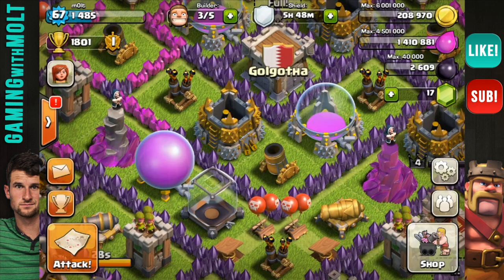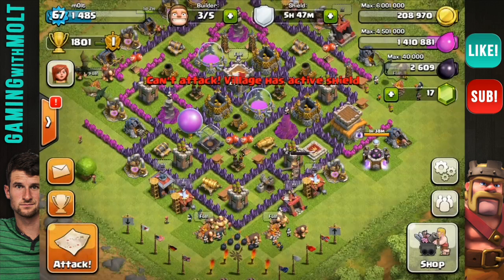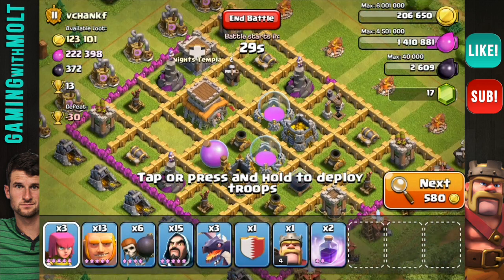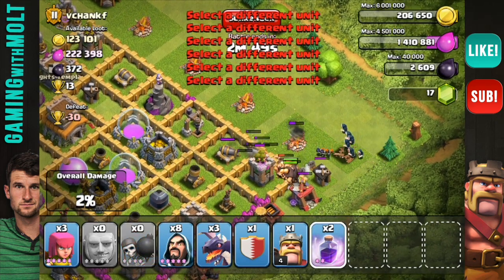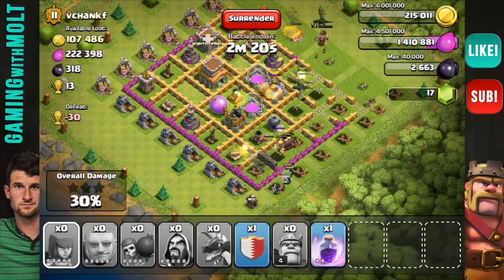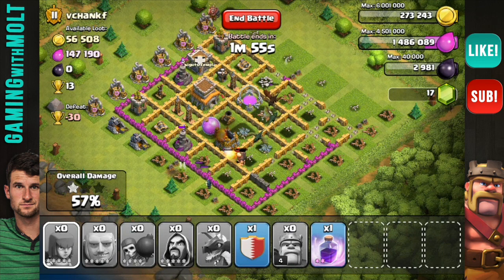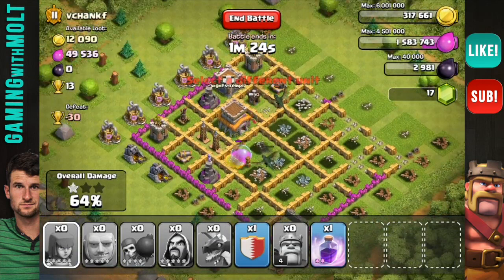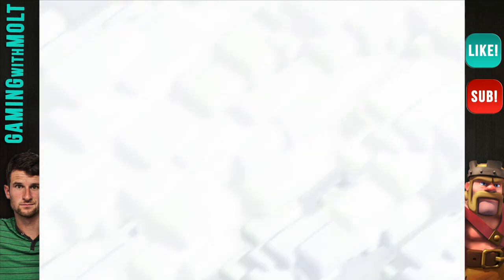Let's Play Pick a Corner Episode #3 - Clash of Clans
App Nana Code - m733612 - Use this - comment yours below and I will use them!
Let's get 100 likes on this Series!!